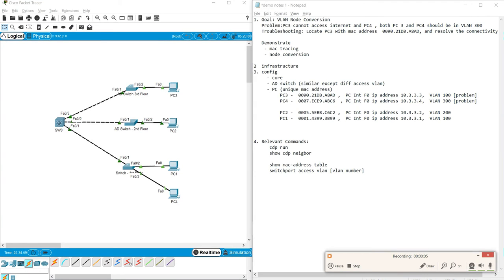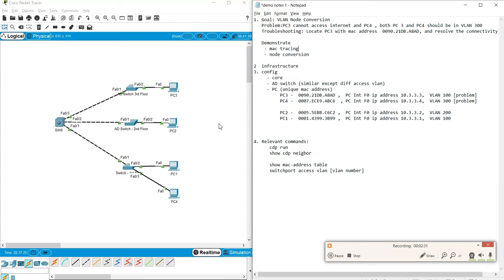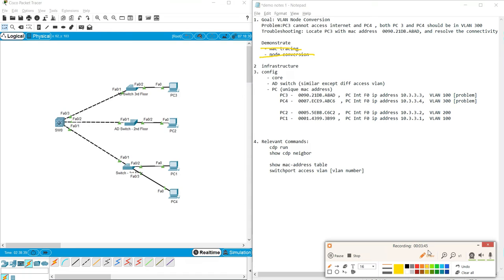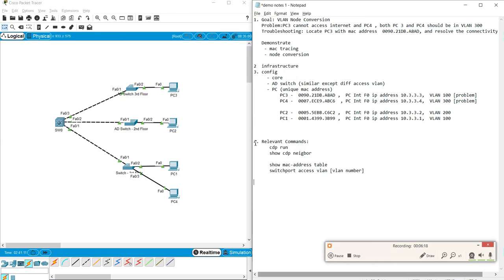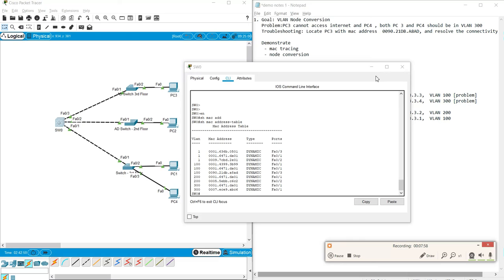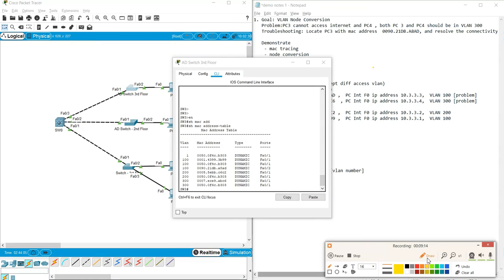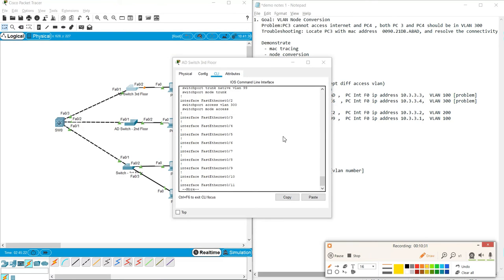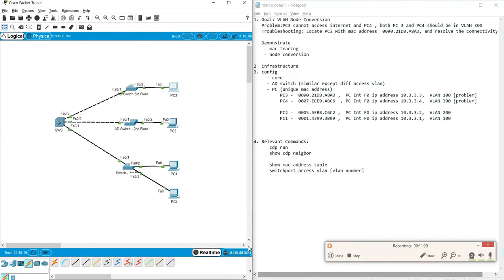1_Demo of VLAN Node Conversion [Eng]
Demo of VLAN Node Conversion  [Eng]

In these video, we demonstrate:
*Mac Address Tracing - locating the physical and network location of a node device
*VLAN Conversion - changing VLAN if required to enable/restore connectivity
*Connectivity Testing - check via ping if connectivity is restored